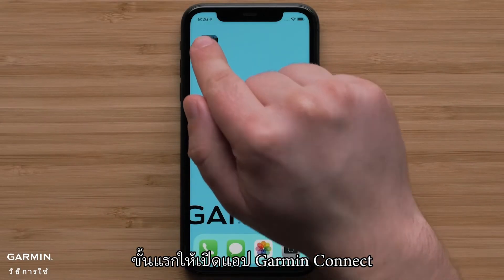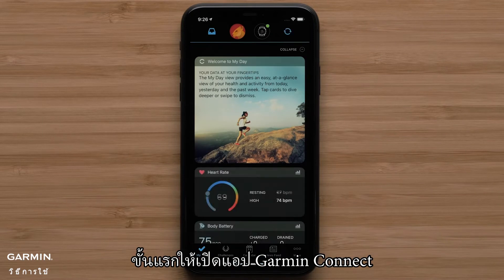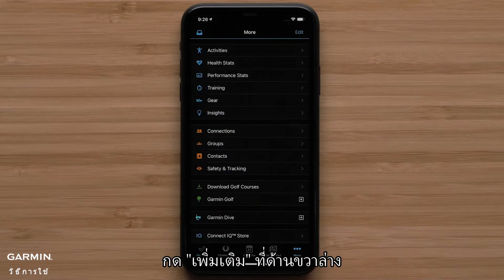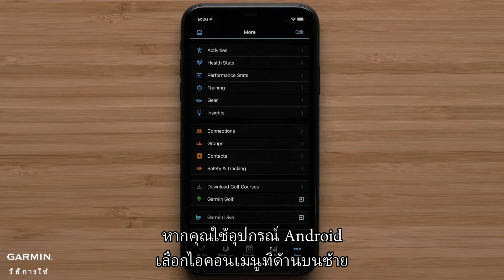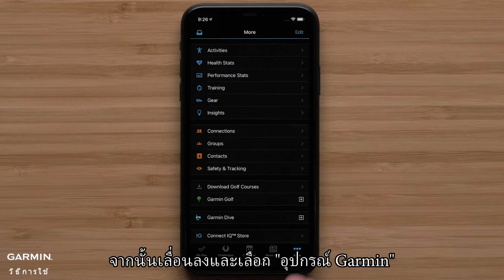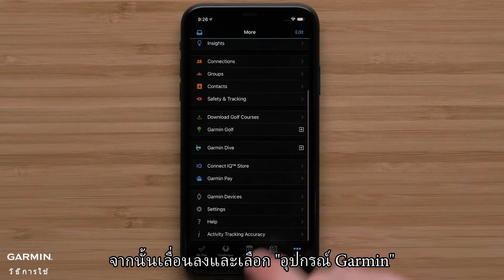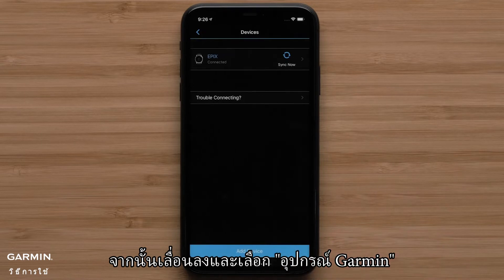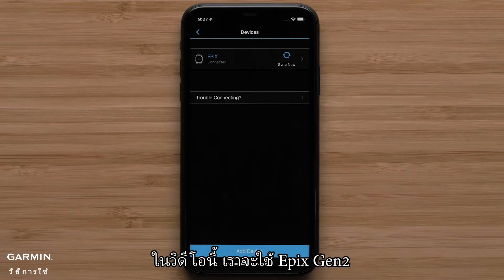บทช่วยสอน - วิธีการเปลี่ยนแปลงการตั้งค่าผ่านแอป Garmin Connect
เรียนรู้วิธีการใช้แอป Garmin Connect™ เพื่อปรับเปลี่ยนการตั้งค่าบนอุปกรณ์สมาร์ทโฟนที่รองรับ แม้อยู่ในระหว่างกิจกรรม